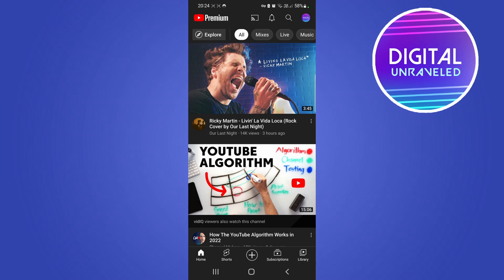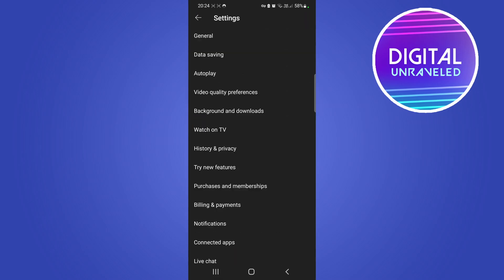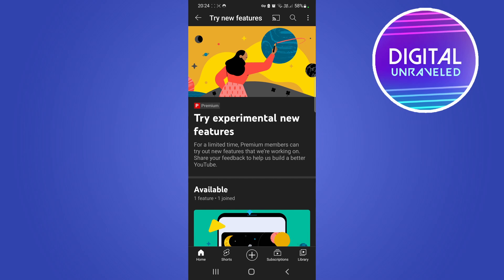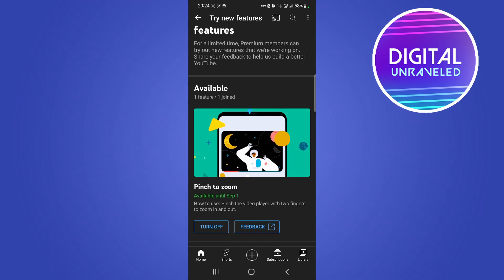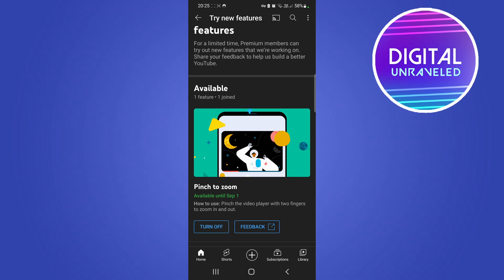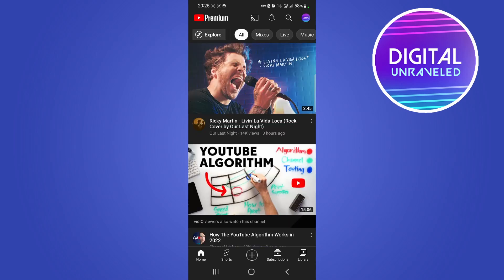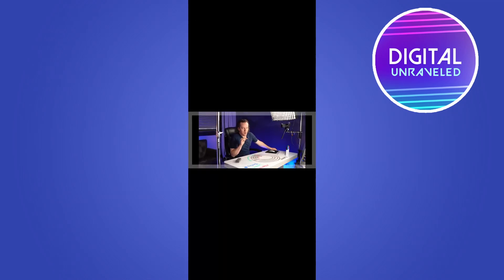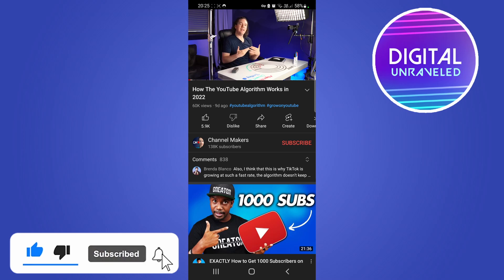How To Opt In To Try Experimental Features On YouTube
Learn How To Opt In To Try Experimental Features On YouTube